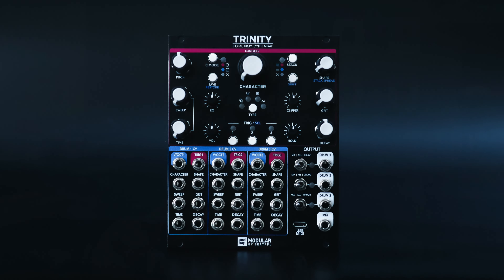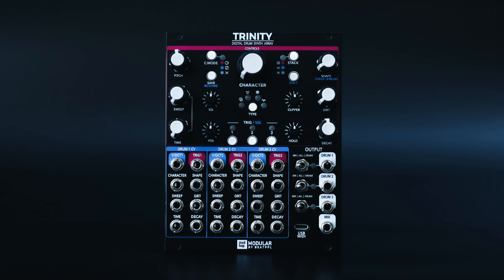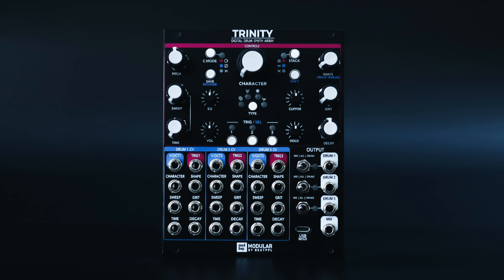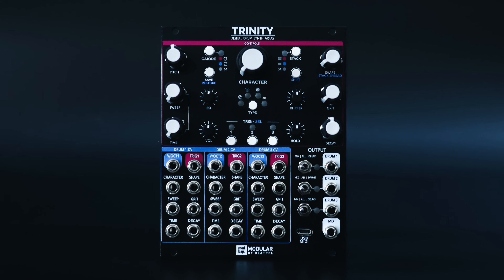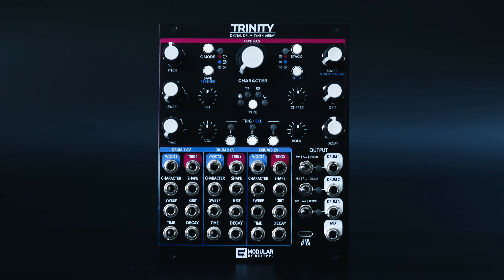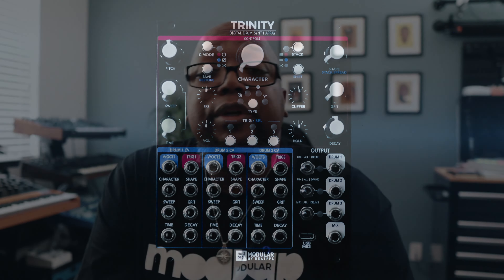Modbap Trinity Introduction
TRINITY is a 3 channel Digital Drum Synth Array packed into a 20hp eurorack synthesizer. Effectively, Trinity performs as 3 powerful drum voices packaged into one beastly drum module with a few tricks up its sleeve.

The name Trinity refers to the 3 drum channels and tips its hat to the core elements of any modern beat driven composition which is typically Kick, Snare and Hat. Trinity takes this simple idea and flips it on its head with 3 channels and an array of drum synth algorithms that use various types of synthesis (Subtractive, Additive, FM & Noise) allowing for a wide array of drum design capability that achieves and reaches far beyond the conventional.